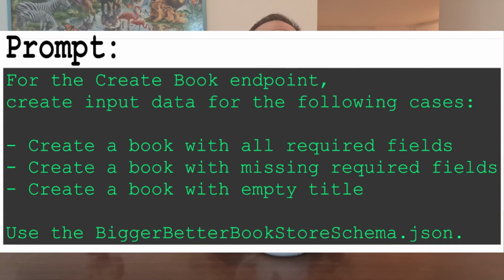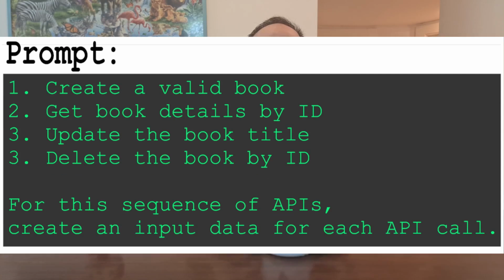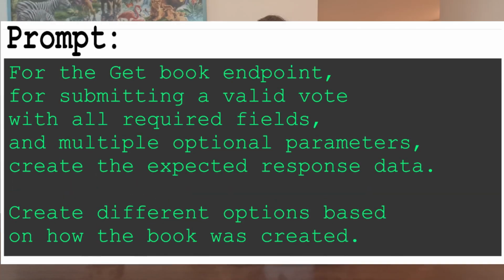Data Preparation - Using AI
We like the testing. We don't like the preps for the testing. Files to prepare, validate and approve.

Make a wish to your AI genie!
This video is exactly about this.